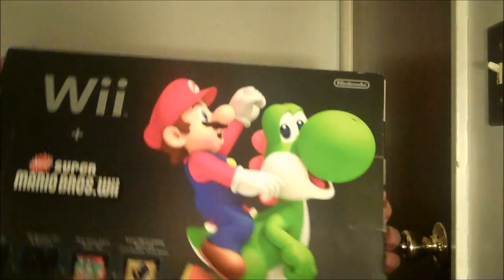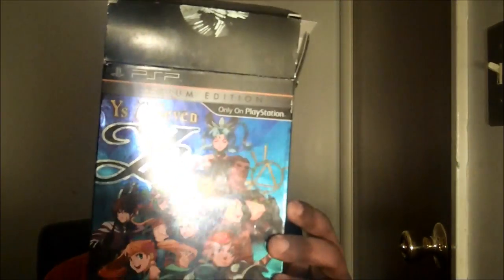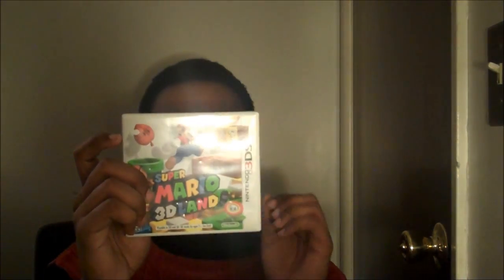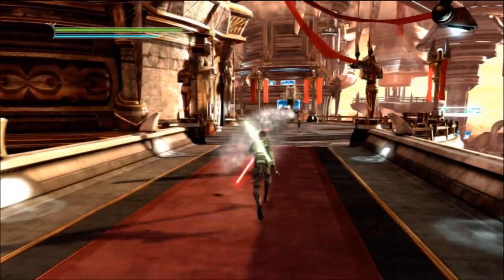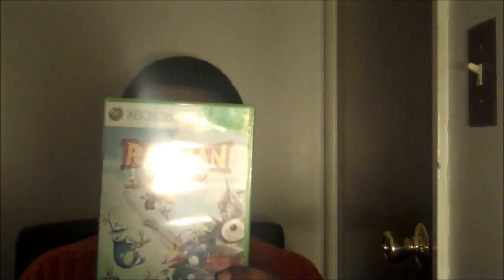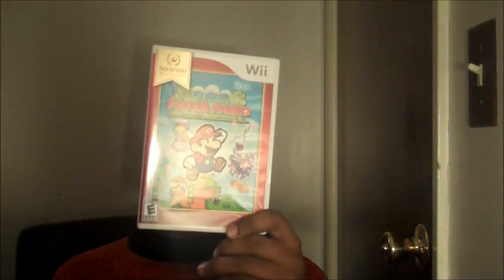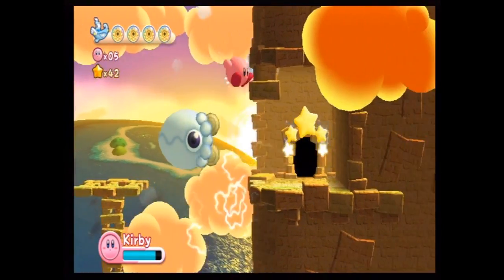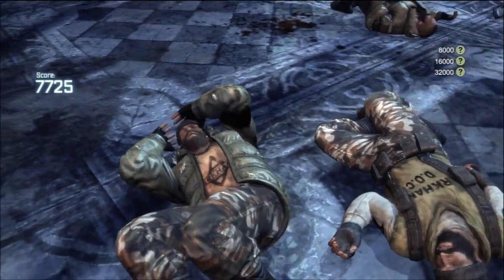Recent Pickups 2/3/12